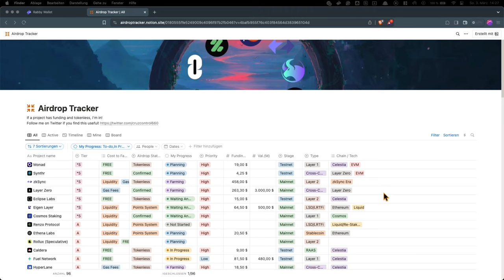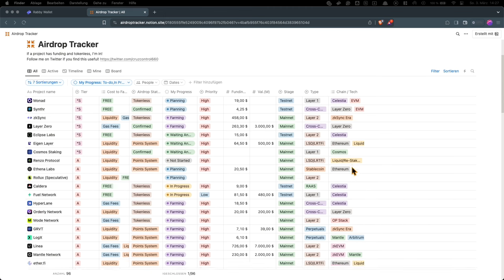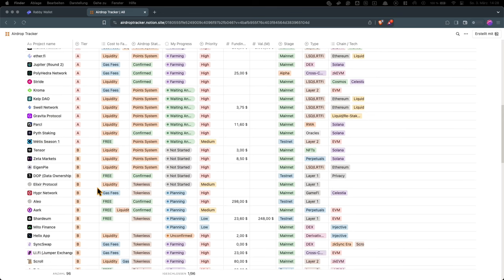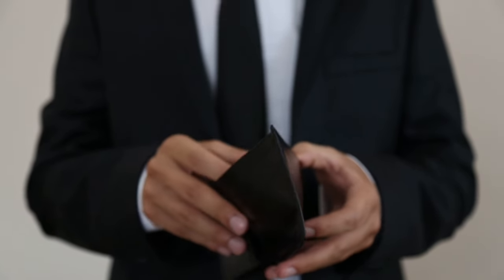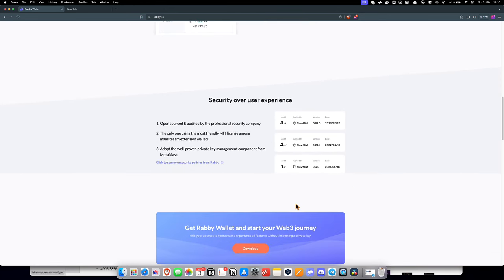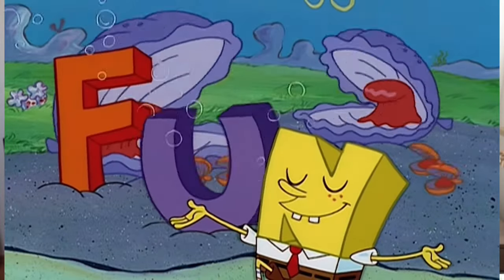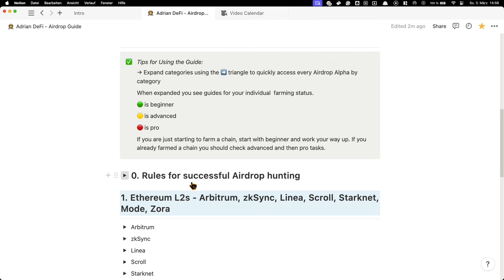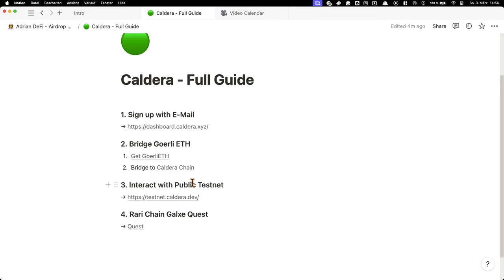Crypto Airdrop 101: Quick Start Guide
This is the only guide you need to start Airdrop Farming.

Do your own research and get a full picture before investing in cryptocurrencies. Only use money that you can actually bear the loss of and always be aware of the high risks of cryptocurrencies. A total loss is possible at any time.